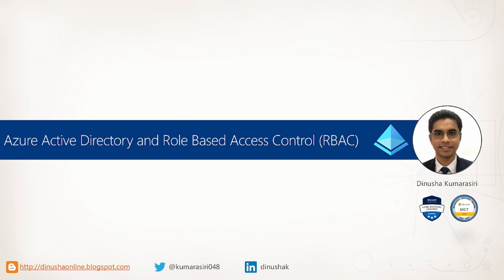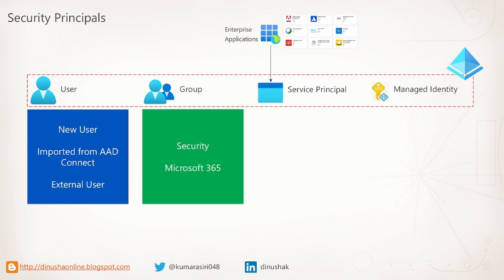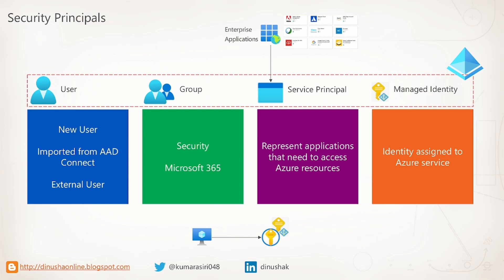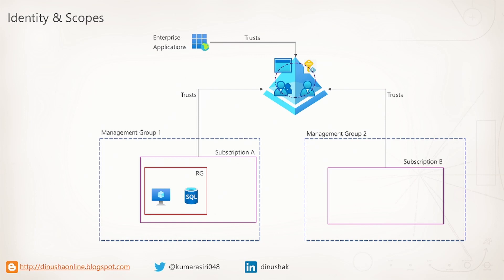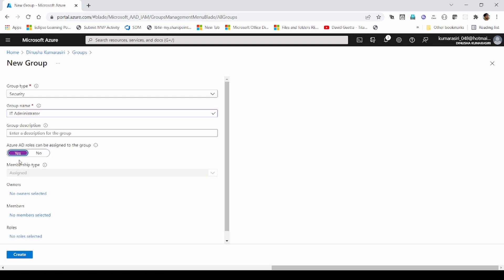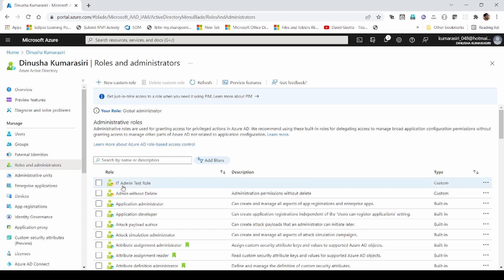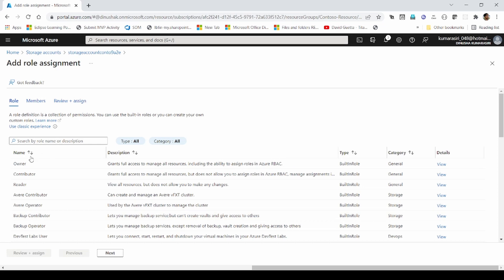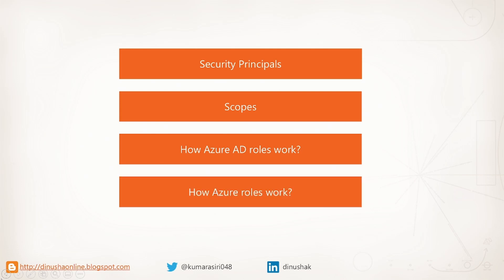Azure Active Directory and Role Based Access Control (RBAC)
In this video I explained identity, scopes and roles concepts in Azure Active Directory.
I demonstrated Azure AD Roles as well as Azure Roles

TOPICS
Azure Active Directory
Identity
Scopes
Role Based Access Control

CHAPTERS
0:00 Introduction
0:24 Azure Active Directory
1:04 Security Principals
3:06 Identity & Scopes
4:31 Azure AD Roles
7:34 Azure Roles
9:21 Closure